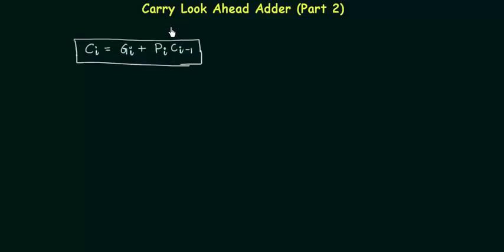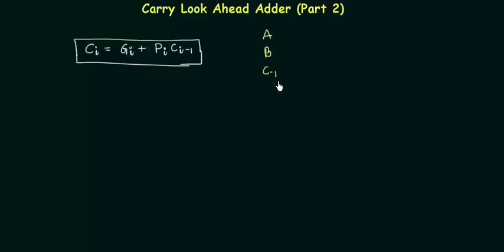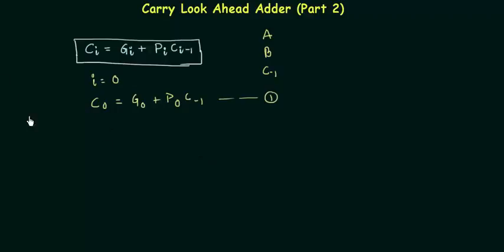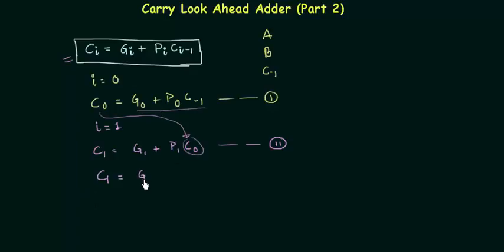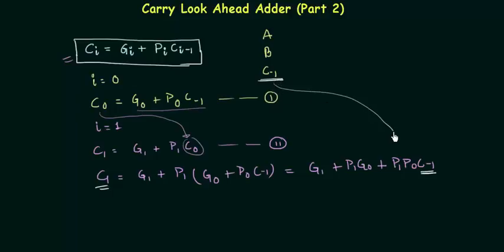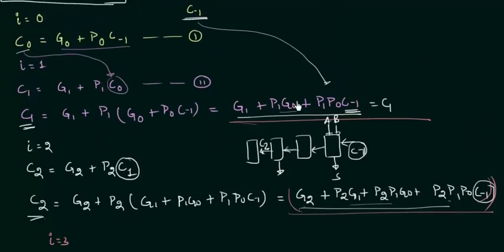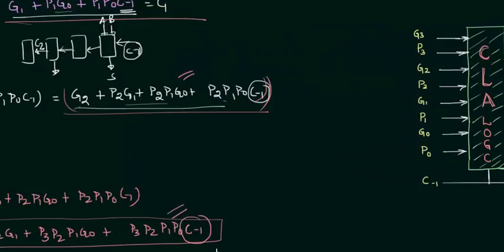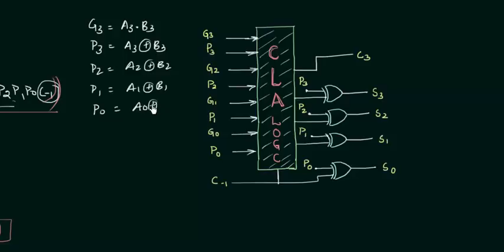Carry Lookahead Adder Part 2 CLA Adder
THIS IS VERY USEFULL VIDEOS  FOR ENGINEERING STUDENTS